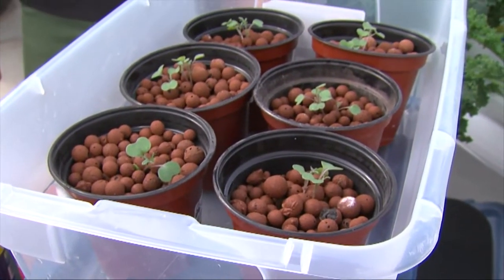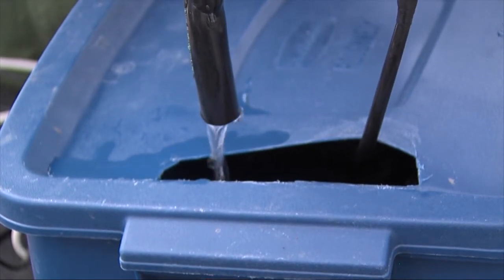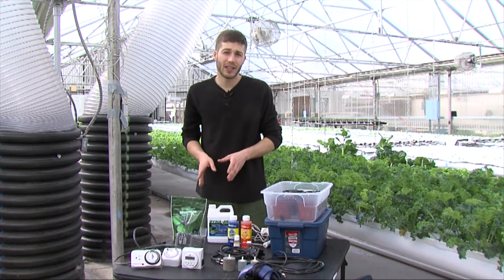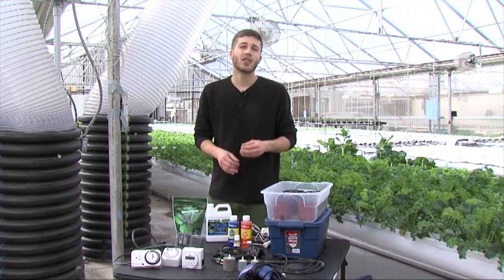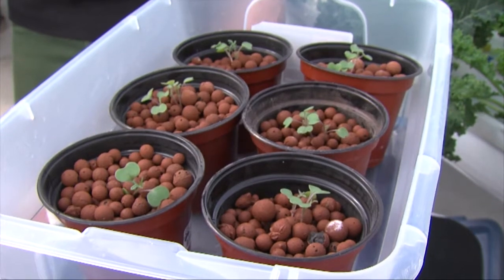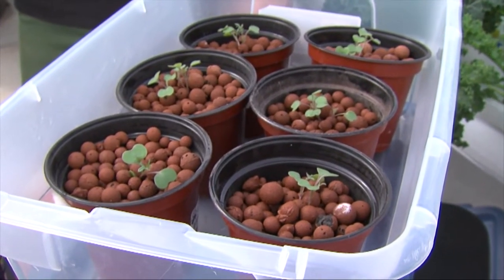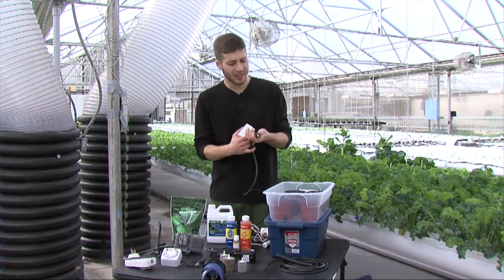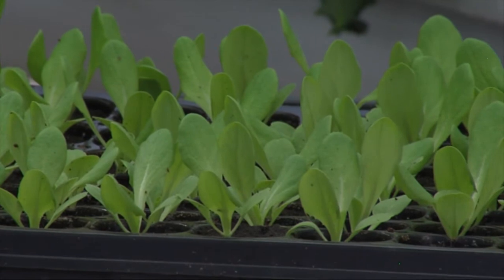Ebb & Flow System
Grow veggies and herbs indoors all year long with this simple do it yourself hydroponics system.